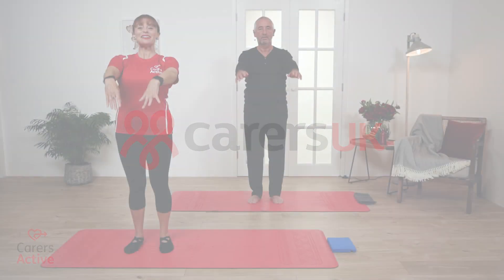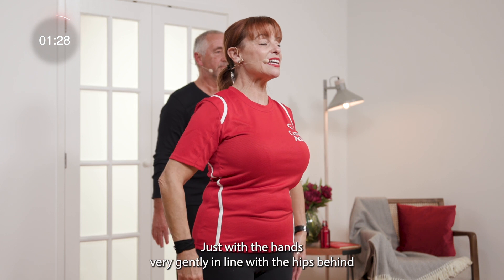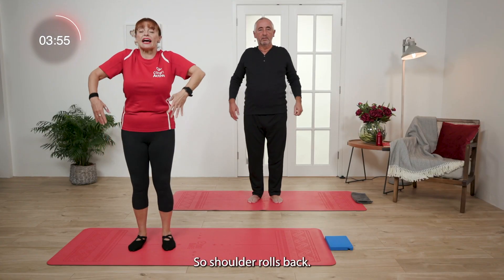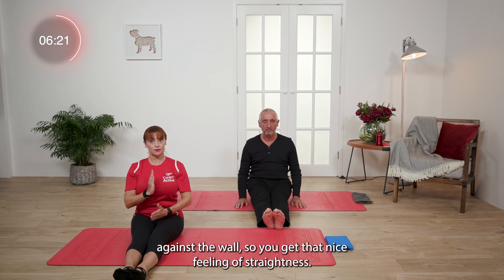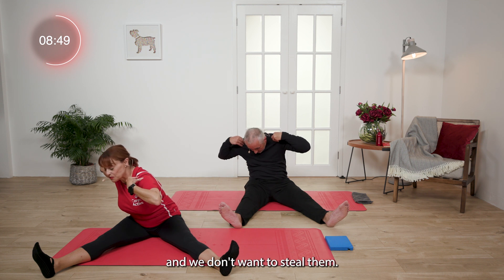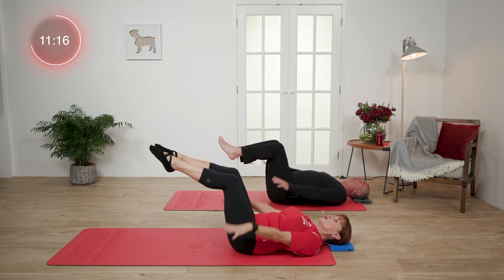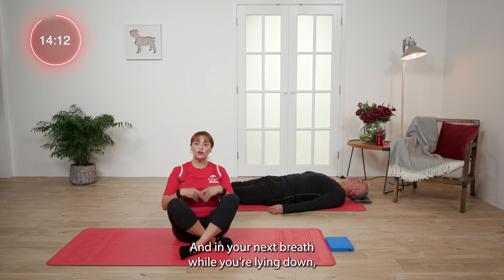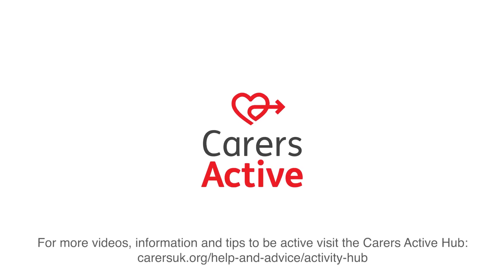Carers Active | Pilates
Instructor Jane and carer George lead you through an intro to Pilates session with low-impact movements and stretches, which will improve your flexibility and strength while protecting your body and joints. If you have recently had surgery, are recovering from an injury or are a beginner, this is an ideal 15-minute workout!